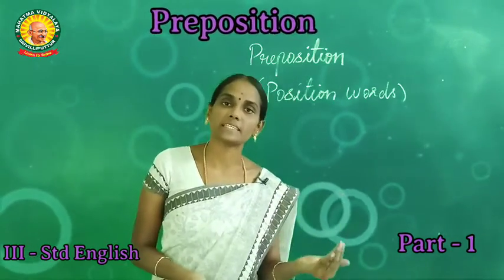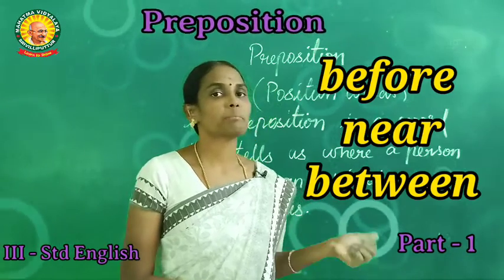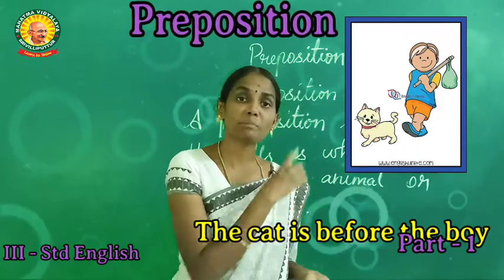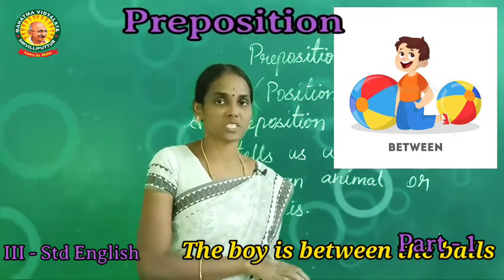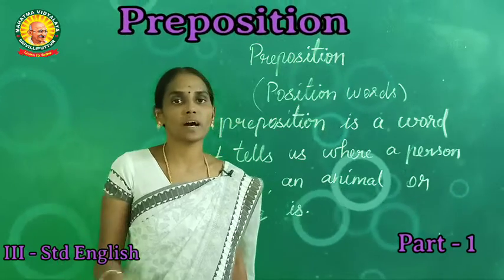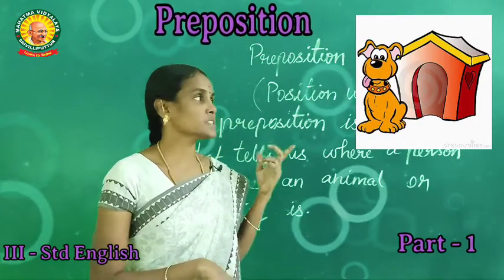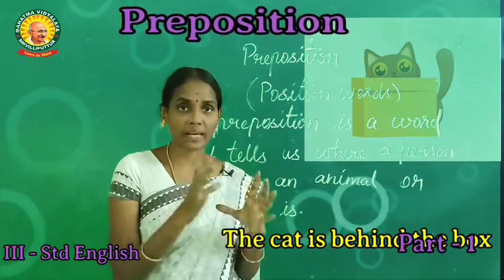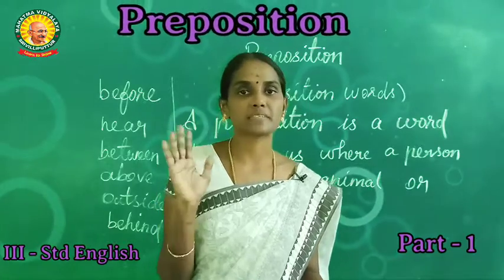III - Std English Term - 2 Chapter - 3 Grammar : PREPOSITION Part - 1